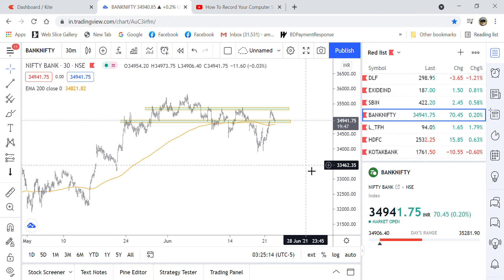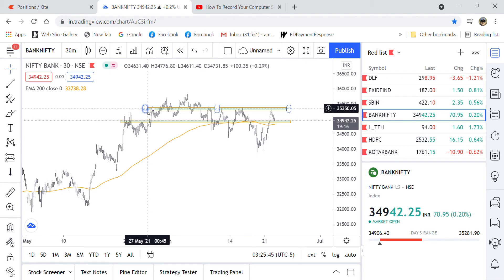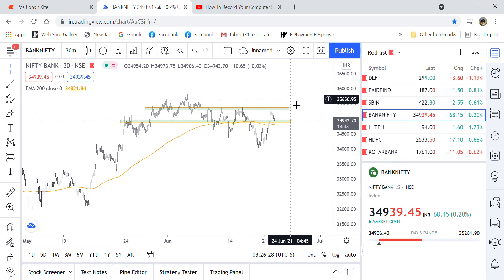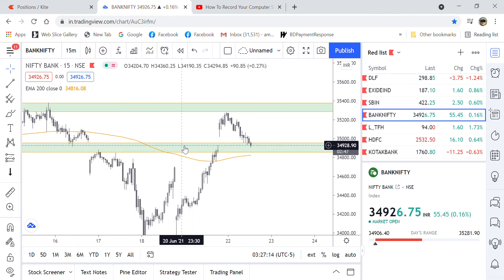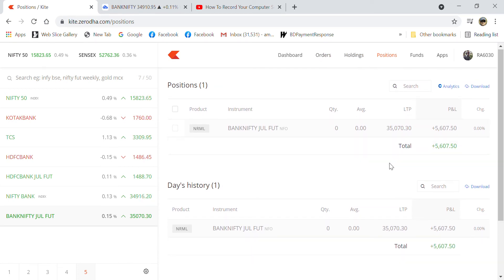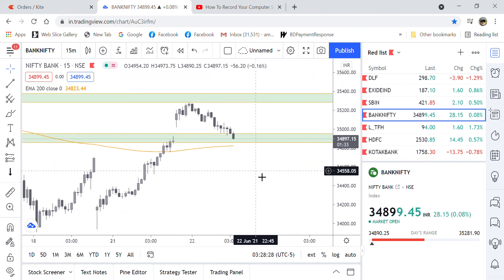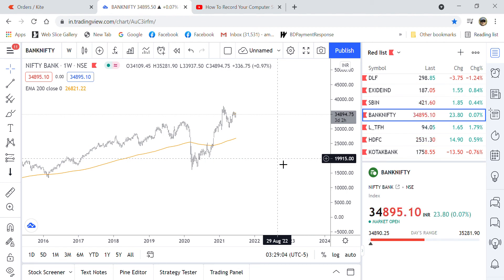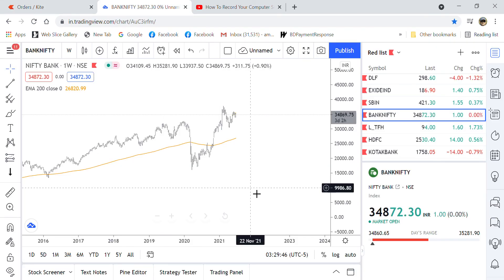BANK NIFTY LIVE TRADE ANALYSIS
This is a live trading video  with technical analysis on bank nifty of Indian stock market where I did the trade and made profit.